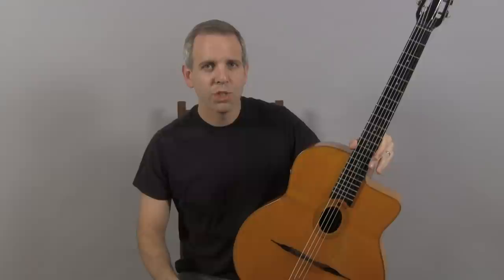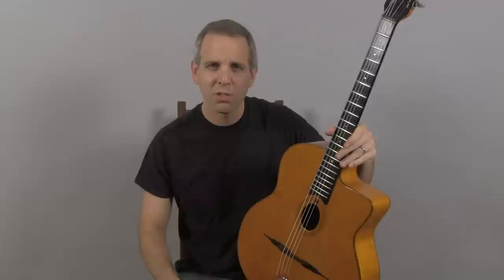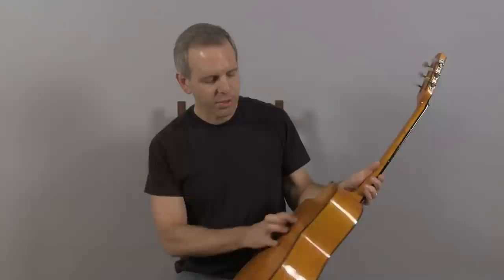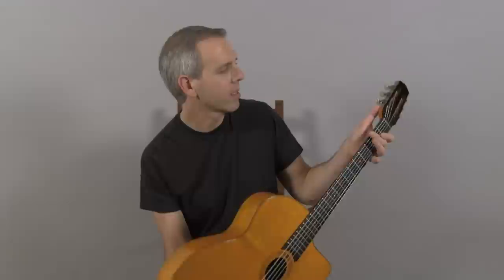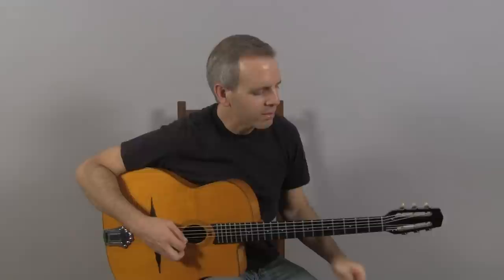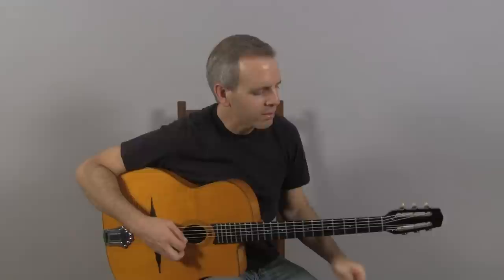1981 Jean-Pierre Favino Modele #10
This excellent Favino was built during the "transitional" period of the Favino workshop. Jacques Favino retired sometime in 1978, but his son Jean-Pierre continued to make guitars in the style of his father. This guitar bears the Jacques Favino label but was most likely built by JP Favino. During the 1980s Jean-Pierre began experimenting with various design changes which culminated in the modele S that he makes today. This guitar is the old modele #10 which became legendary in the hands of so many of the top players from 1960s-70s. Generally these late 70s/early 80s JP Favinos are considered a great deal as they are almost identical to the guitars made by JP's father Jacques, but go for several thousand dollars less. This instrument is a great way to get a classic sounding guitar for a little less!

If you like the classic Favino sound on the early Boulou Ferre recordings like Gypsy Dreams and Pour Django, Bireli's early recordings (Swing '81 and Routes to Django), or Han'sche Weiss/Lulu Reinhardt (Lulu Swing) then this is the guitar for you!

This unique Favino was made for the well known Corsican guitarist Paulo Quilici. Quilici is one of the formost performers of Corsican folk music, having produced numerous recordings of classic Corsican waltzes, boleros, tangos, etc. This is the only mapled bodied Favino model #10 I've ever seen which was not a Macias model. We can only assume that Quilici ordered this guitar to suite his own personal preferences.

This guitar has a spruce top, maple back and sides, and has a 3 piece maple neck. This Favino was built with Jean-Pierre's special 666mm scale which makes it a bit easier to play than the longer 675mm Favinos. The nickel tail piece and Schaller tuners are original.

The sound of this guitar is pure Favino! It has the unmistakeable Favino tone which features warm, nasal mids; full bodied lows; and rounded highs. This guitar is quite dry and free of bothersome overtone ringing, making it very clear and easy to hear in group settings. It has character galore...play a chromatic run and you instantly get the gusty, hard fisted sound that the Alsatian/German Gypsies like Moreno and Hans'che Weiss are famous for. Favinos like this love to be played hard, and the more force you play this guitar with the better it sounds. Chordal work is snappy with lots of punch and attitude which is all underpinned with a rich, tight lowend. This guitar certainly does not lack personality, that is for certain!

This instrument is in very good condition. There are a few top cracks which have been cleated and are stable. One is just above the soundhole on the treble side and another longer crack runs from the bass side moustache to the rim. Another smaller crack runs from the soundhole to the bridge. The frets have a little wear but still have plenty of life left in them.